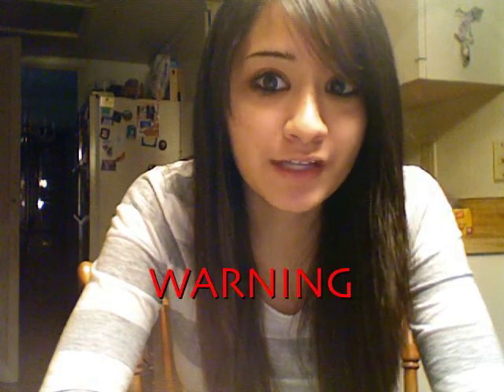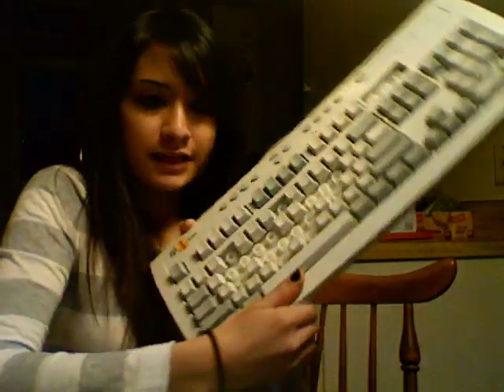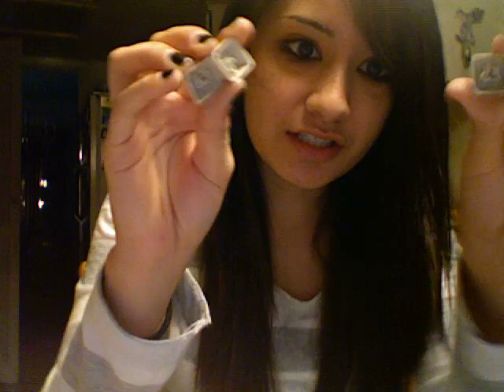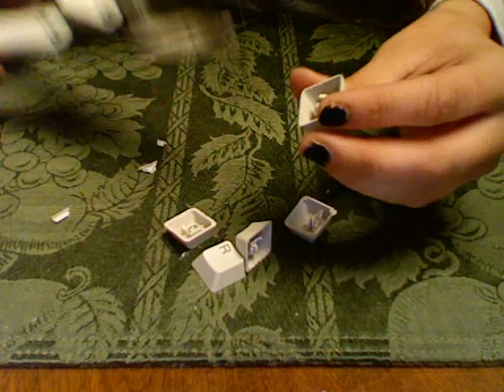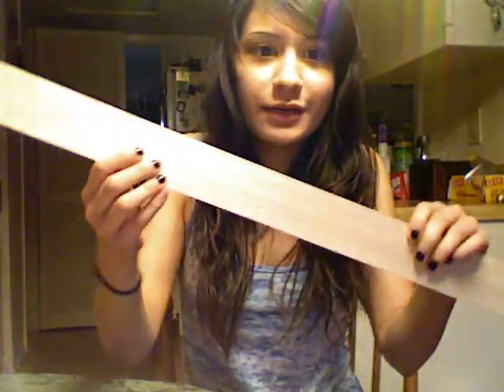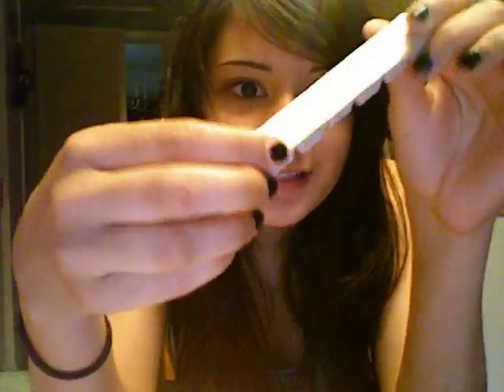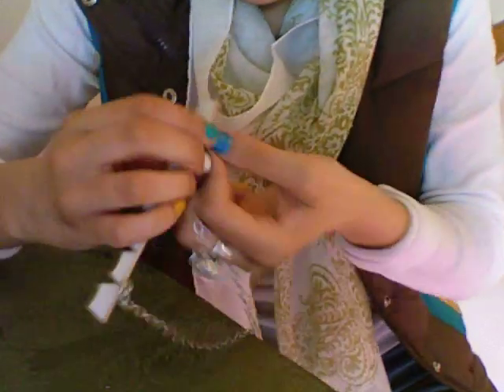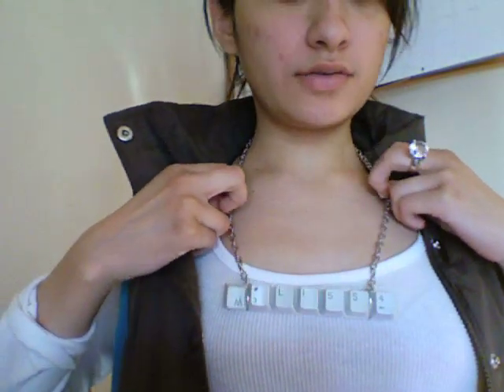Keyboard Necklace (circa 2008)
I believe I made this video in 2008, it's just been hanging around on my computer for a while. I re-watched. It's pretty pimp.